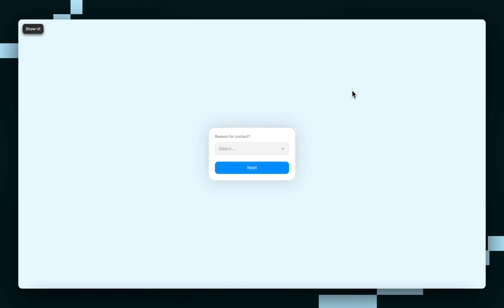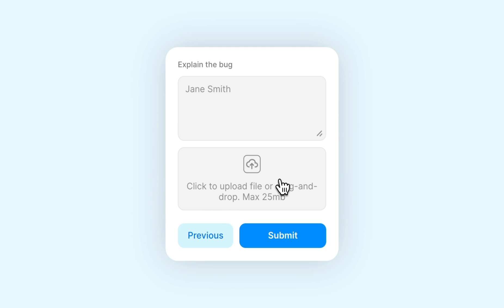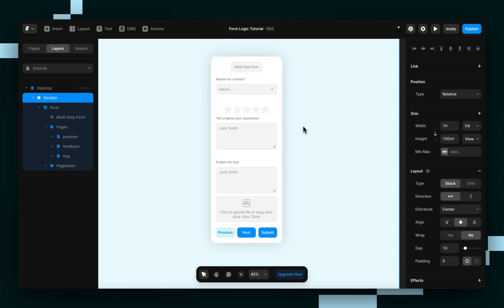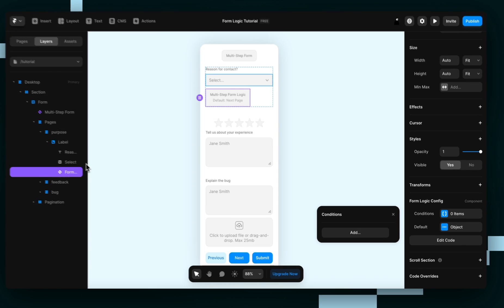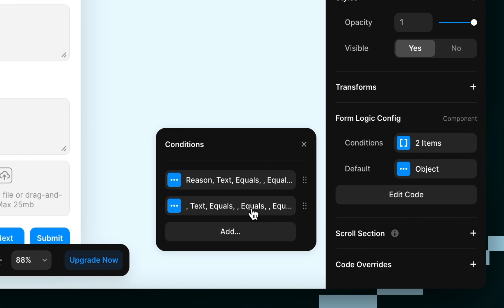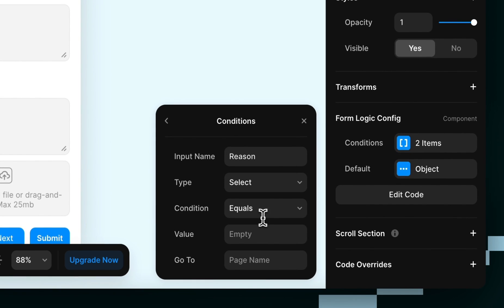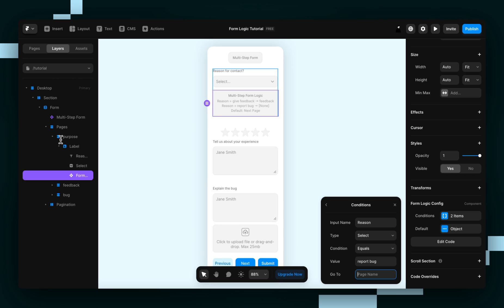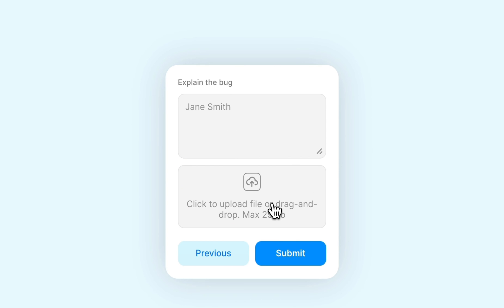How to Add Logic to your Framer Form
Important Notice: This content is based on an earlier version of the product. Please do not consider this information as definitive. We’ve kept it available because some customers are still using the previous version. Thank you for your understanding!

In this video, Wes shares how to add conditional logic to your Framer form, so that you can give the right information to the right users instead of overwhelming them with information they don't care about.